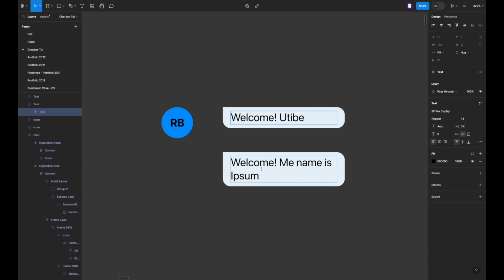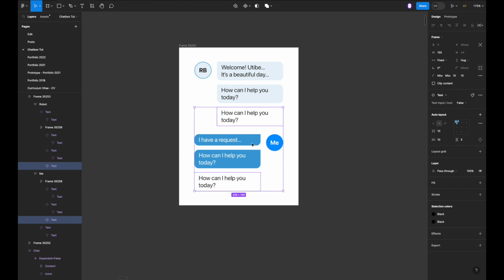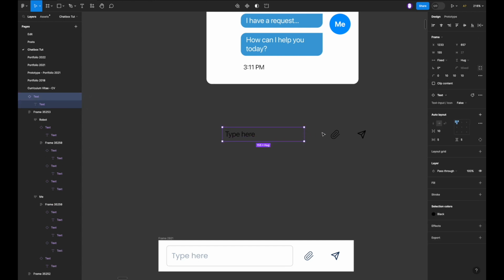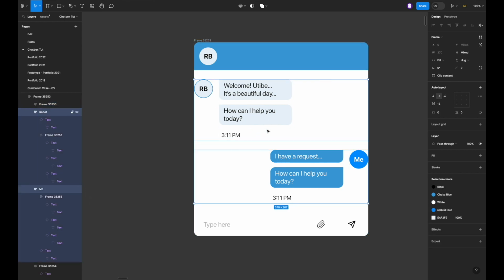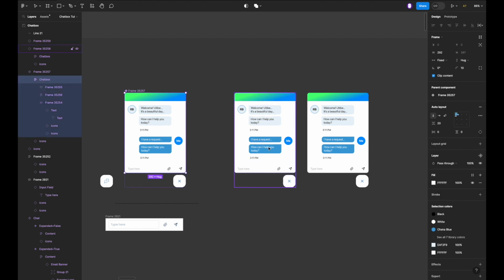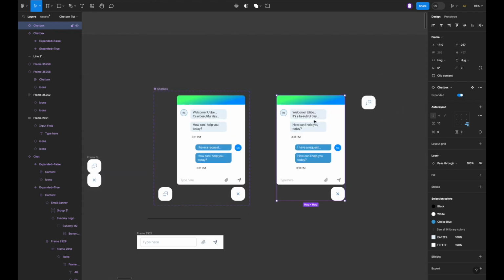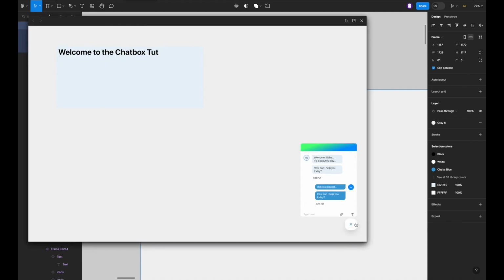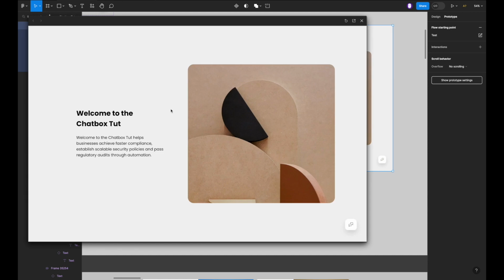Designing and Animating a Chat Box in Figma using Component, Variants, Auto Layout and Smart Animate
"🎨 Master the Art of Chat Box Design and Animation with Figma! 🚀 Dive into the Creative World of Component Magic, Variants, Auto Layout, and Smart Animate. Join us for an Epic Design Journey! 💬✨

Let's design amazing things together! 🎉"